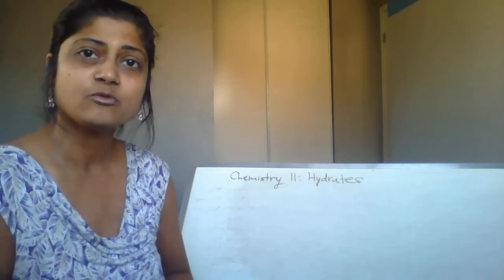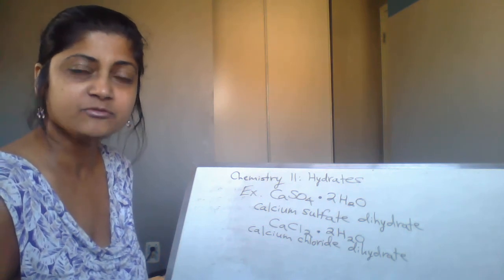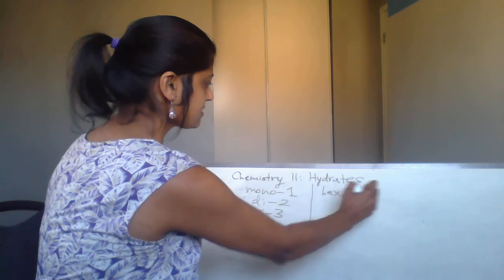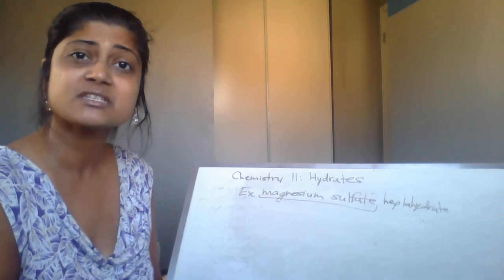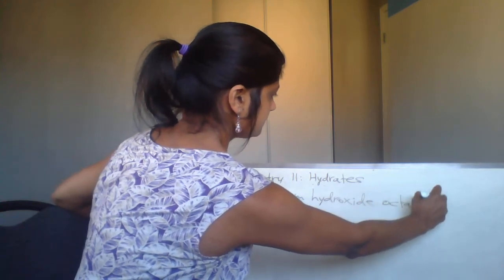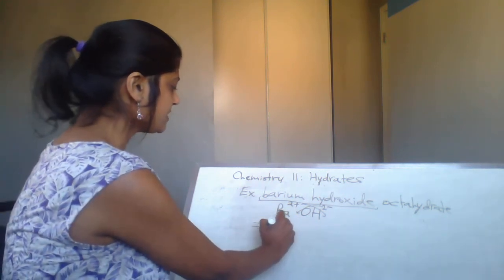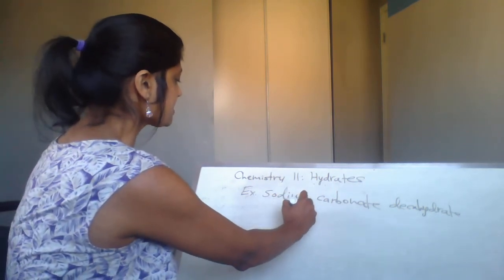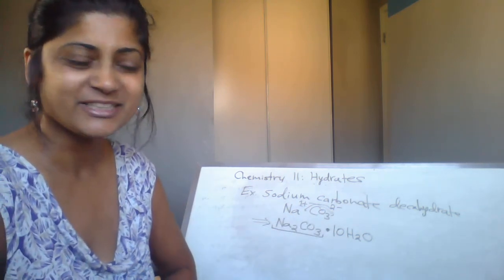Chemistry 11 Hydrates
This class covers how to name compounds containing hydrate molecules attached to them and how to write the formulas of these compounds.